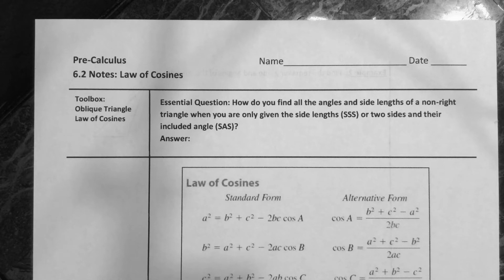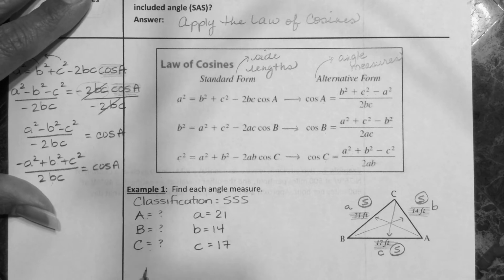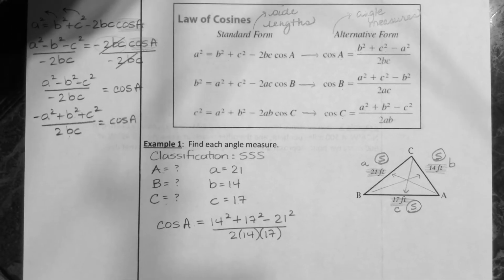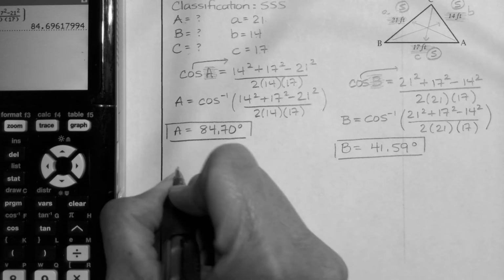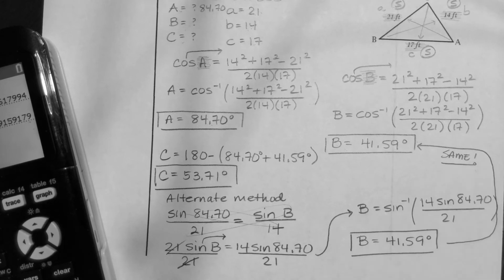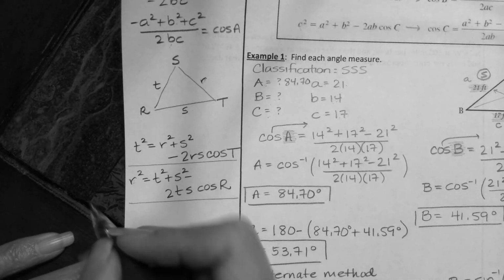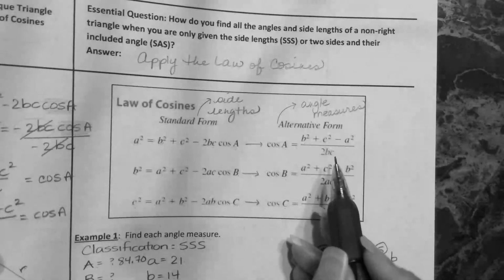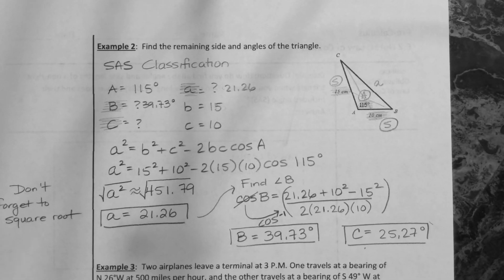6-2 Video Lesson: Law of Cosines